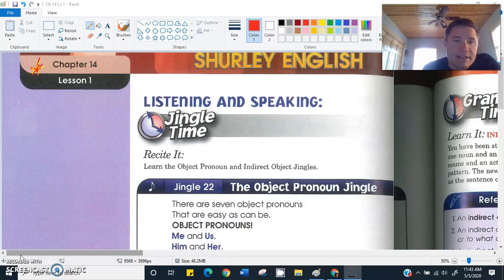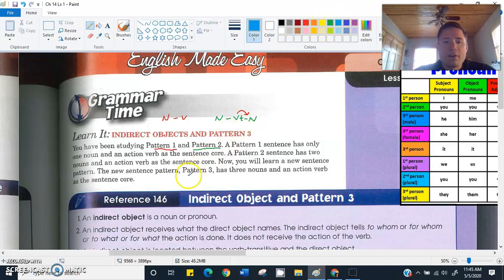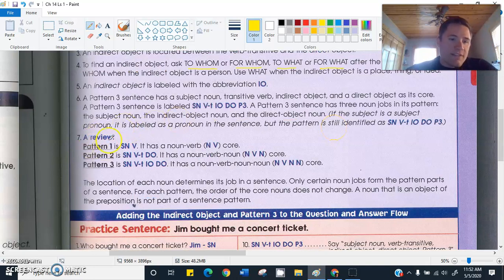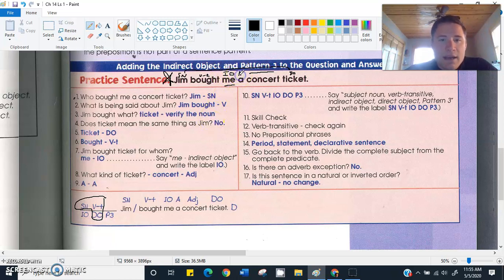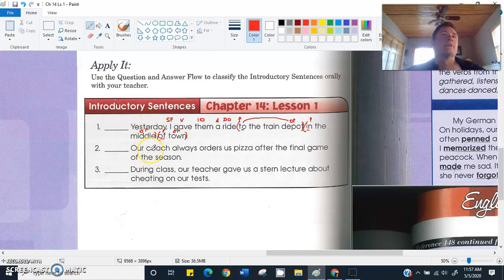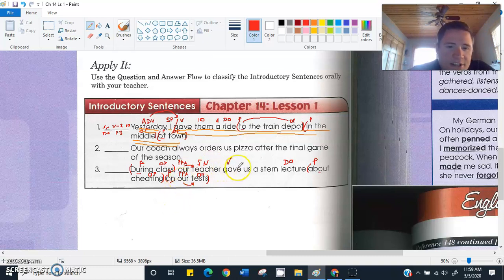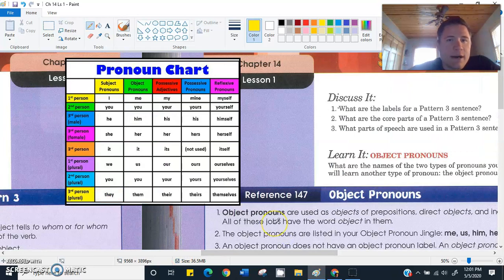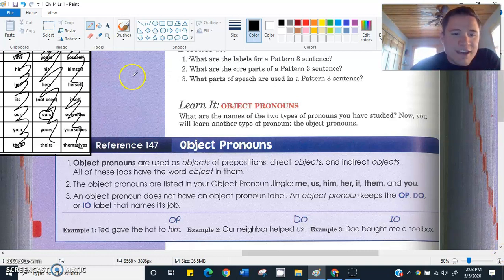Shurley English Level 7 Chapter 14 Lesson 2 Indirect Objects (1 of 2)